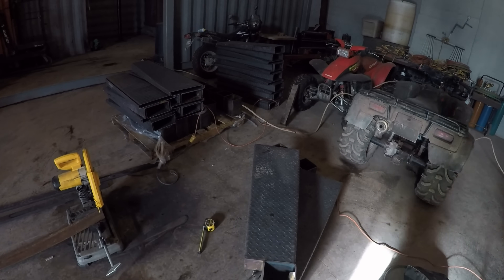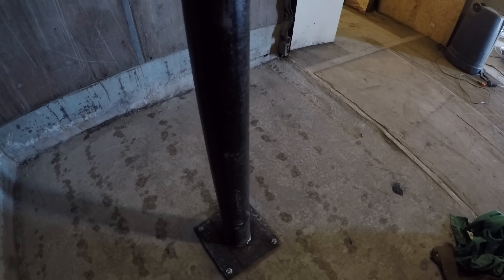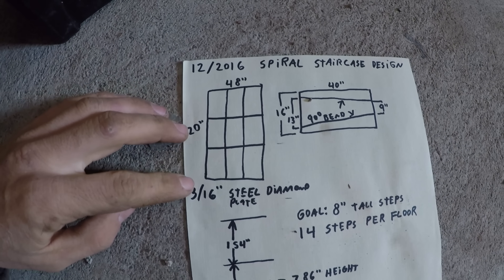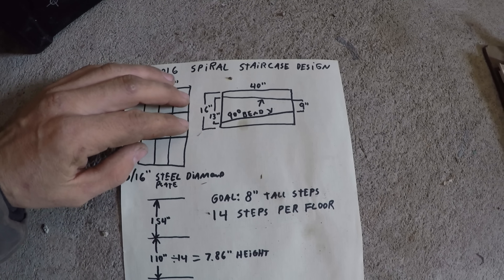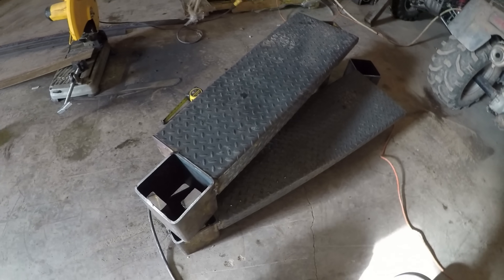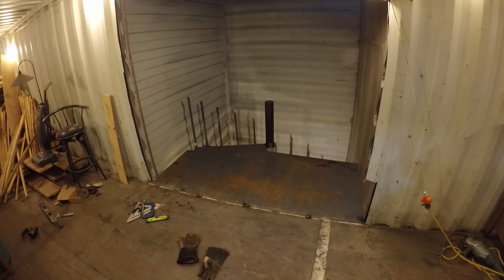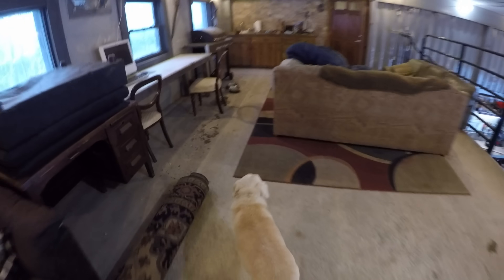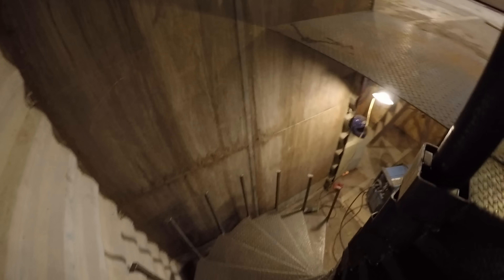How to build a spiral stair case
Video showing how to build a multi level steel spiral stair case inside a shipping container tower.